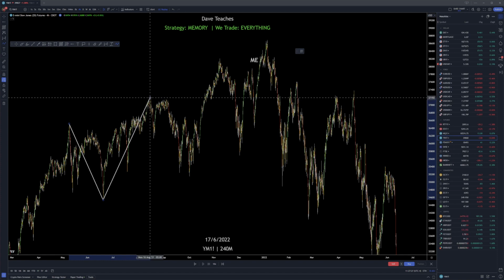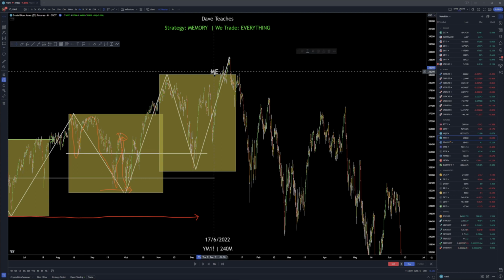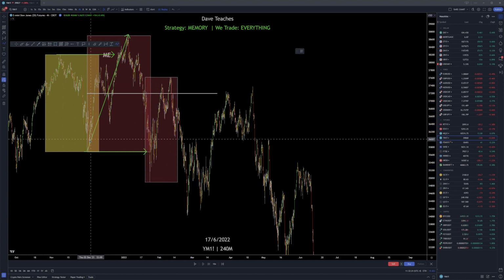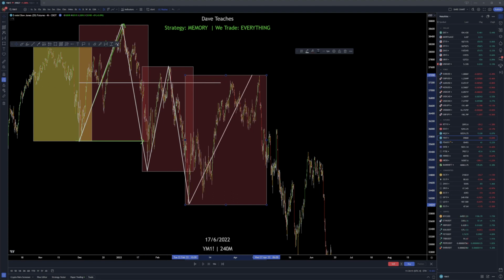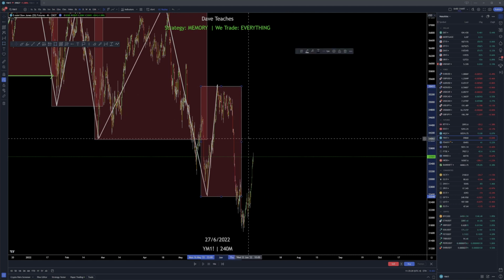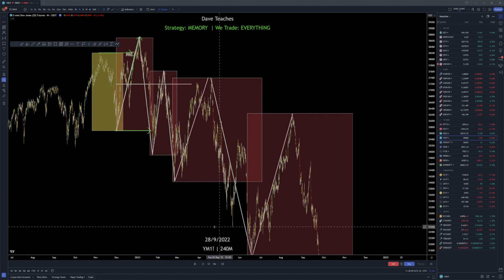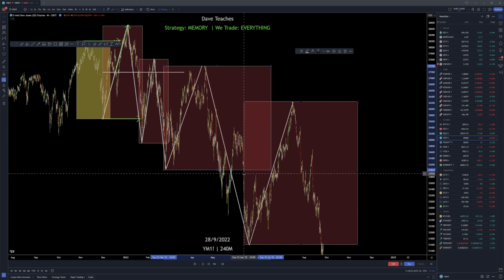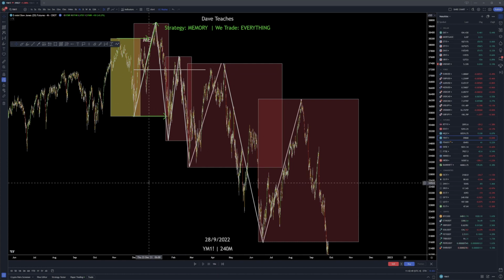14 Market Structure + Zones Part 2